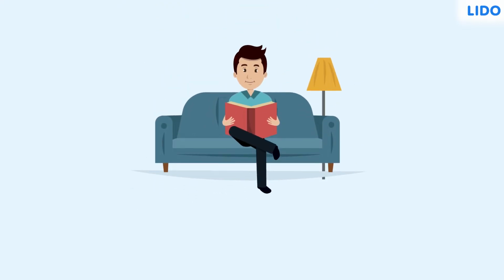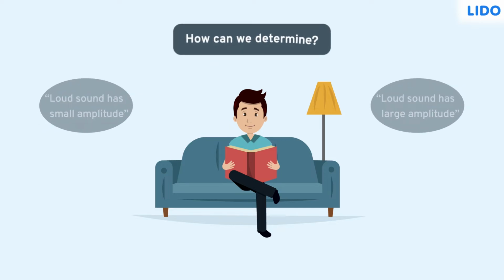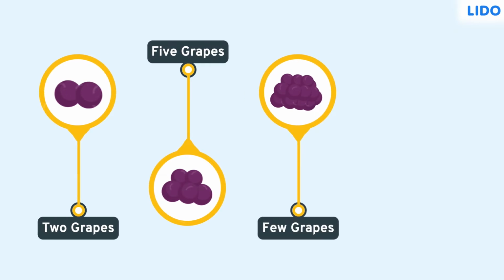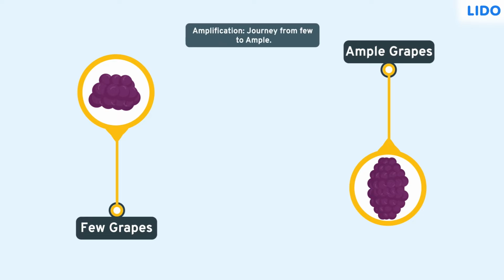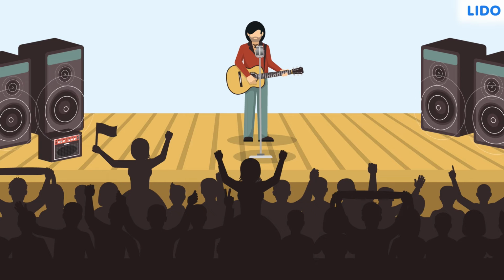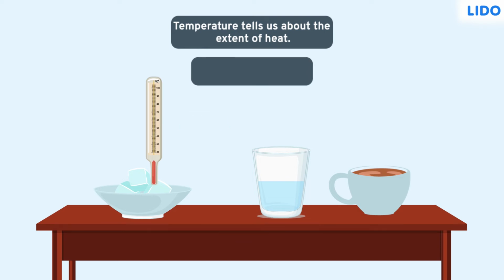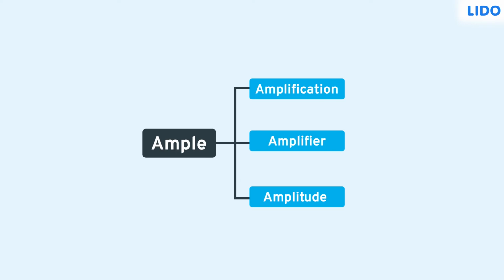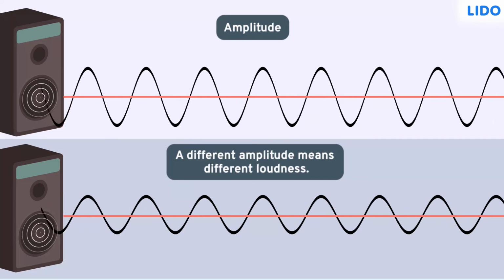Amplitude and Loudness | Propagation of Sound Waves | Class 9 Science ICSE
✔️ Class: 9th
✔️ Subject: Physics
✔️ Chapter: Propagation of Sound Waves
✔️ Topic Name: Amplitude and Loudness

Loudness of the sound depends on the amplitude of the of the Sound.Different amplitude means different Loudness. Loudness is directly proportional to the amplitude of the sound.The sound is perceived as louder if the amplitude increases, and softer if the amplitude decreases.